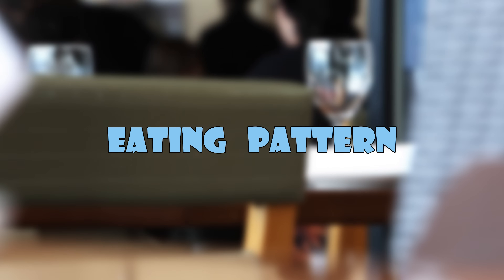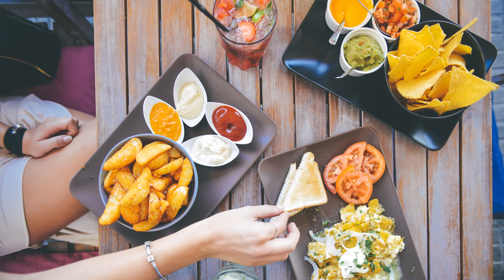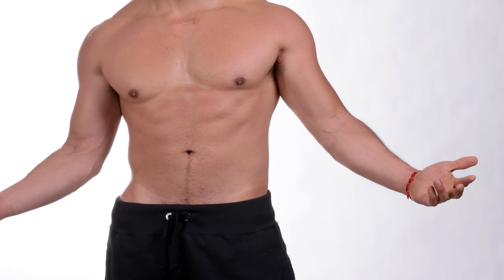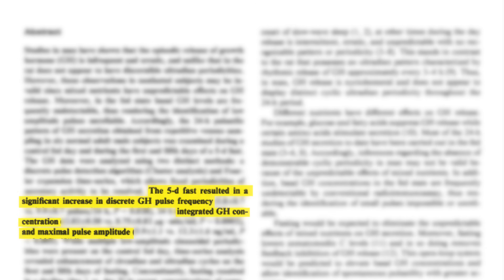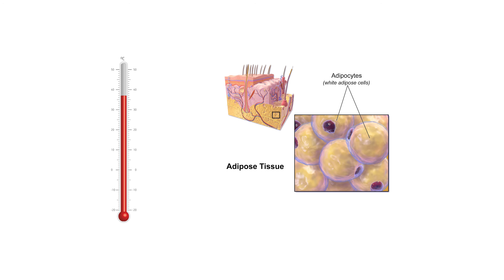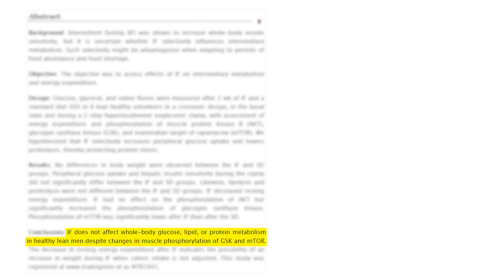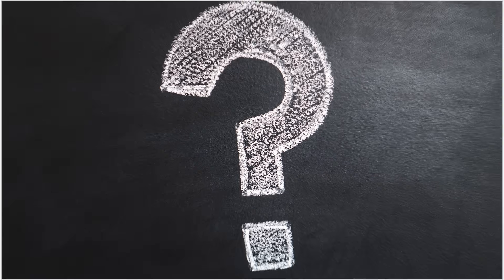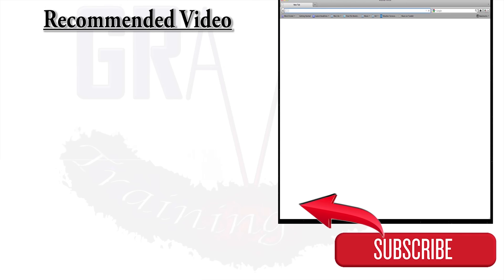Intermittent Fasting Science (BEST Fat Loss Diet?) Healthy Good or Bad for Weight Loss & Muscle Gain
Is intermittent fasting the best fat loss diet to lose weight and gain muscle? Find out what the RESEARCH & STUDIES say about whether it's healthy, good, or bad for  you. This a great guide for beginners interest in trying IF for weight loss and muscle gain.

Timestamps:
What is Intermittent Fasting?: 0:18
Eating Pattern 16:8: 0:34
Eating Pattern 5:2: 0:51
Advantages Of IF: 1:16
Alter The Function of Hormones: 2:48
Muscle Mass Lose: 3:38
Starvation Mode: 4:03
Is It Better for Long Term?: 4:22

Intermittent fasting is one of the most popular diets today. It is followed by athletes, CEO’s and Youtube fitness celebrities alike. But is it really as effective as its proponents say it is, or is it just another overhyped diet?

To find out, we have to take a look at the science behind intermittent fasting.

First, what exactly is intermittent fasting?

Intermittent fasting is a diet that is based around restricting your eating time instead of restricting your food intake.

Therefore, it isn’t really a diet at all, but more of an eating pattern.

The most popular method of intermittent fasting  is called the 16:8 method. It includes skipping breakfast and eating lunch and dinner. For example, if you eat lunch at 1PM and dinner at 7PM, you have created an 18-hour fasting window between the two meals.

Other methods include the 5:2 method, which recommends fasting for two days a week, and the eat-stop-eat diet, which calls for one to two fasting days per week, where you stop eating from one meal until the same meal next day.

For example, you would eat lunch on Friday and then fast until lunch on Saturday. This gives you the benefits of a 24-hour fast while still being able to eat every day.

The commonly heard advantages of this type of diet include that it is easier to lose fat with it, that you can retain muscle easier and that it is easier to stick with compared to other, more commonly used diets.

While there are also a host of other benefits, like cancer prevention and cancer treatment (1,2,3), increased lifespan (4,5), preventing certain neurological diseases like Alzheimer’s disease (6), lower risk of type 2 diabetes (7) and more, we’re only going to focus on intermittent fasting as it relates to losing fat and building muscle.

From an uninformed viewpoint, intermittent fasting may resemble a simple calorie restriction diet - after all, it’s just like skipping breakfast.

However, fasting does have additional benefits compared to other diets.

Besides the natural reduction in calorie intake due to fewer meals, fasting also results in a progressive increase in mean growth hormone pulse frequency and pulse amplitude (8).

That means that the levels of growth hormone in your blood can reach as high as five times the normal numbers, without the adverse effects that come with taking the synthesised version.

Fasting also decreases insulin levels (9), which leads to the body burning more body fat for fuel, something that is highly desirable for people who are looking to lose weight.

Considering that our body fat evolved mainly for surviving through periods of famine, It would make sense for the body to try and and burn it to preserve as much hard-earned muscle mass as possible.

In addition, periods of fasting alter the function of some hormones in our body.

It increases release of a hormone called norepinephrine or noradrenaline, which is responsible for two relevant things: In brown adipose tissue, it creates an increase in calories burned to generate body heat, and in adipose tissue, more commonly known as fat cells, it causes an increase in lipolysis, which is conversion of fat to substances that can be used directly as energy sources by muscles and other tissues.

Combined with decreased insulin and increased growth hormone, fasting actually increases your metabolic rate by 3.6-14% in the short term (10, 11).

In essence, this is why intermittent fasting works so well: it approaches the problem of losing weight from two direction by both reducing calories and increasing energy expenditure.

Then what about about muscle mass? Won’t I lose some because of fasting?

Many people believe that fasting for a period of time will cause them to lose muscle, but studies have shown that muscle loss is comparable with diets based solely on calorie restriction and that fasting causes no adverse effects (12). If you combine your diet with resistance training, there is no fear of losing too much muscle (13).

Another common fear is that the body will go into “starvation mode” and start storing more calories as fat. However, that doesn’t occur until after 60 hours of fasting, much lo...